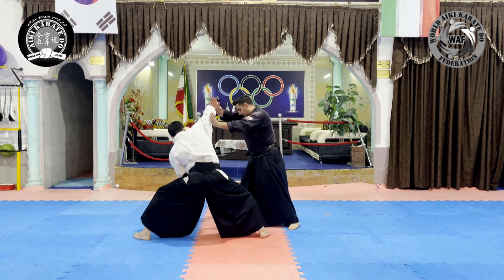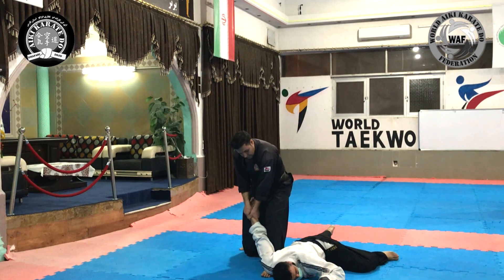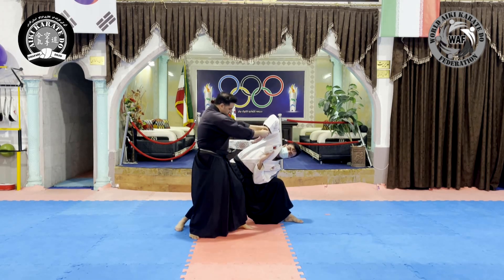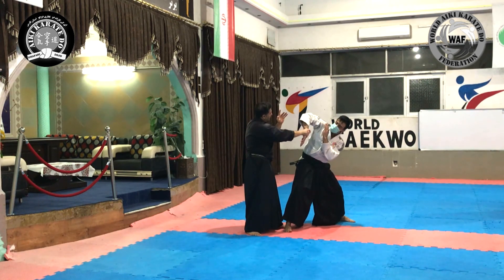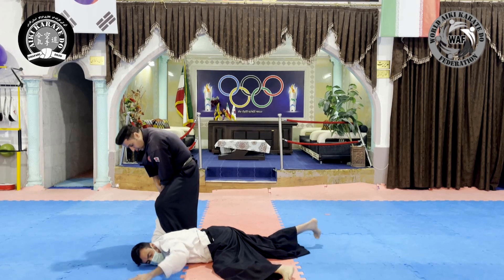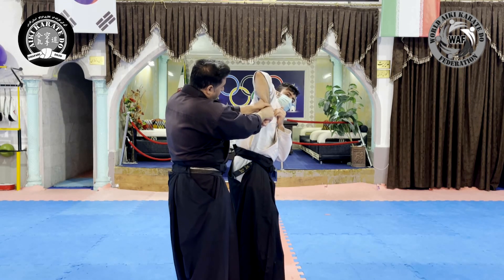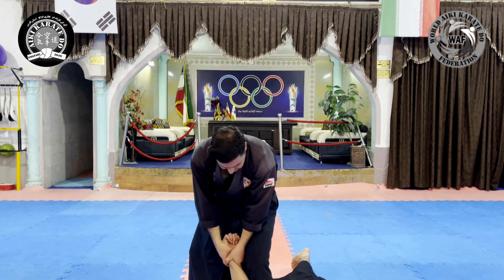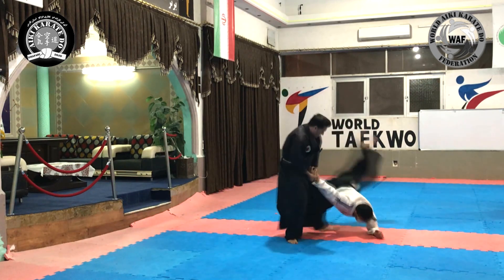Self Defense Techniques, Aiki Karate Do, Gripping The Forearm Technique, Basic Training.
Aiki Karate Do, Self-Defense Techniques, Yonkyo Technique (Gripping The Forearm Technique) Basic Training.

Japanese phrases:
YONKYO (Gripping The Forearm)
AIHANMI KATATE DORI (Wrist Grip)
IRIMI (Entering the body)
KAITEN (Rotary Movement)
TENKAN (Turn)
URA (Back)
OMOTE (Front)

Text To Speech By:
voicemaker.in

Translating Japanese phrases using:
Aikido Glossary, By Stefan Stenudd,
Stenudd.com/aikido/aikido-glossary.htm